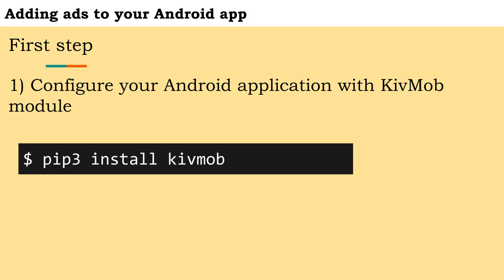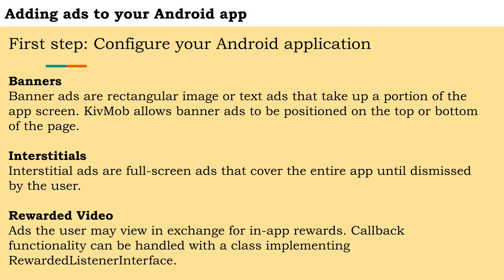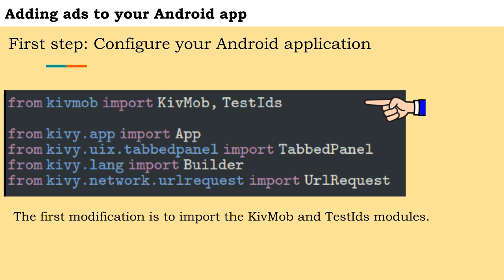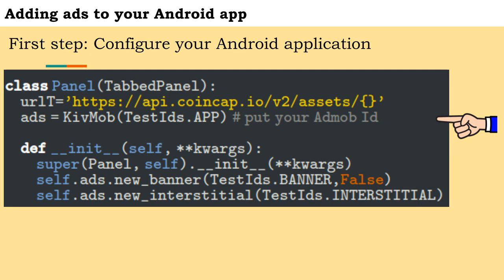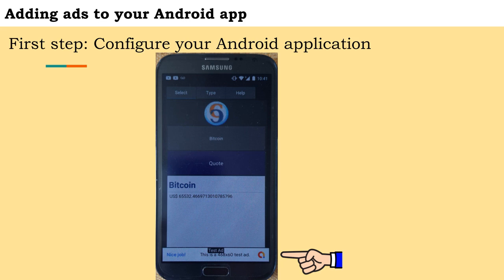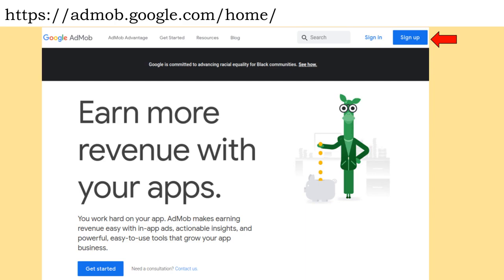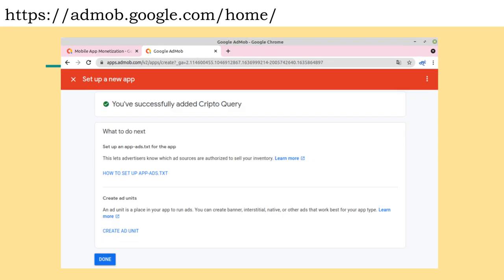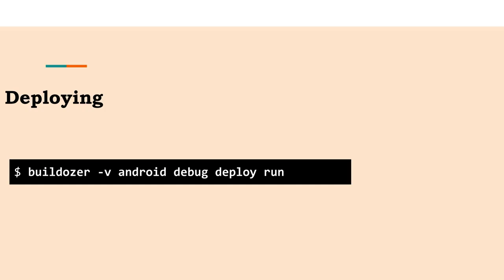Adding ads to your Android Kivy App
In this tutorial we will take a step-by-step guide to add advertisements
to your Kivy app to monetize the application.